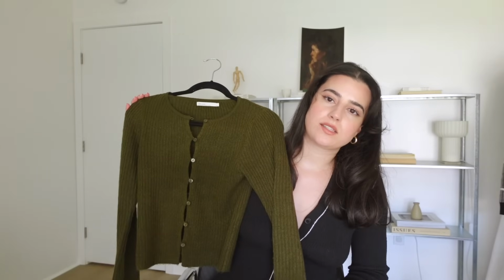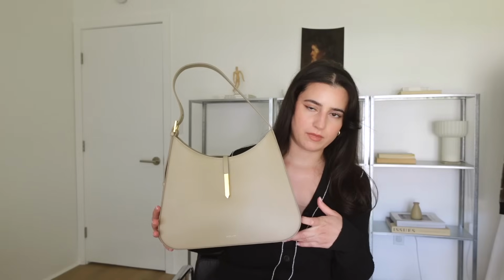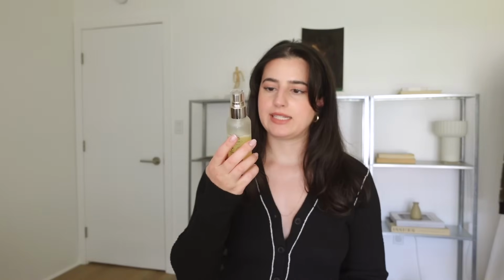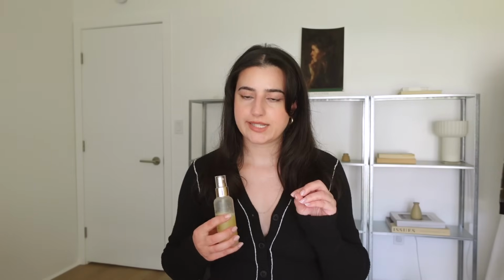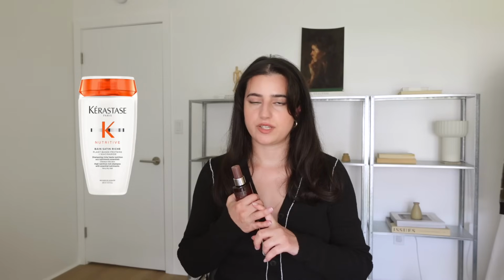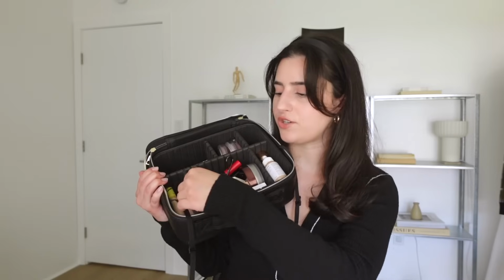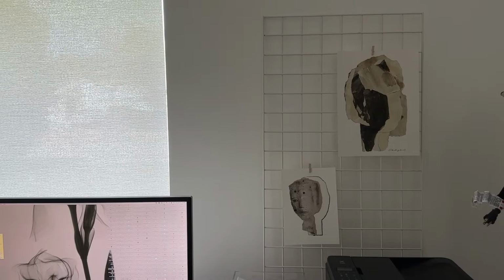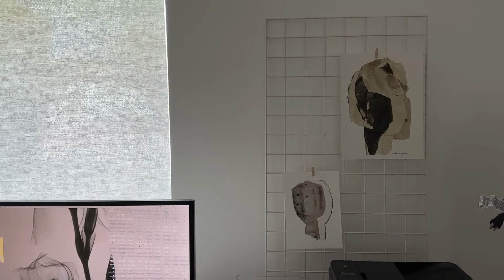18 Things I'm Loving Lately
Sharing everything that I've been loving lately, all of my favorites for the month. Viral trendy products, amazon favorites, clothes & accessories, home things and more!

Amazon Storefront